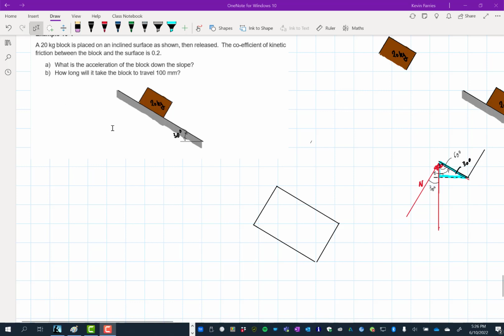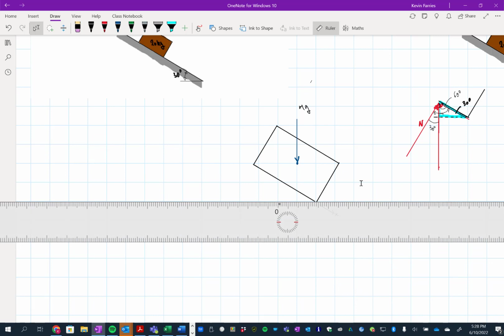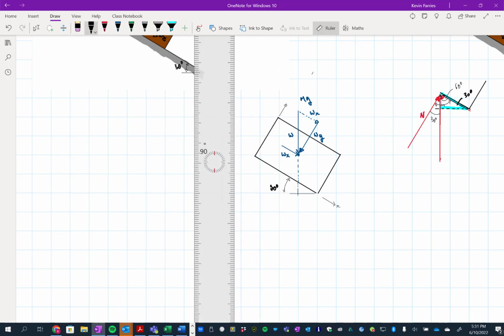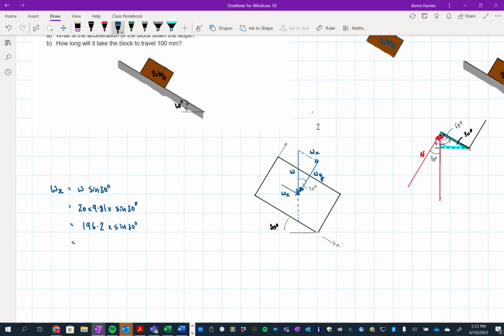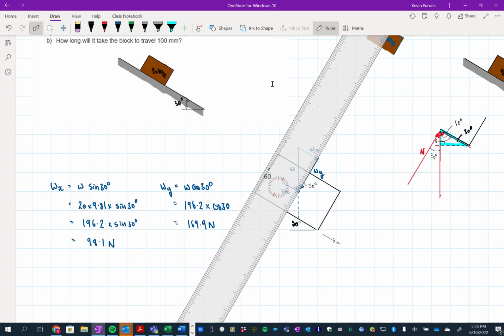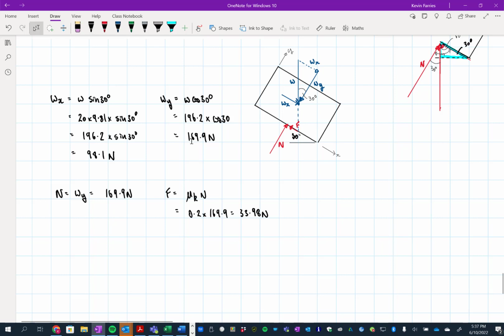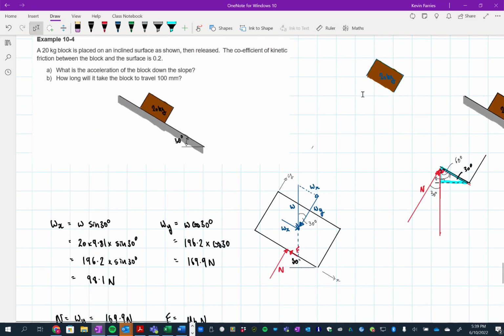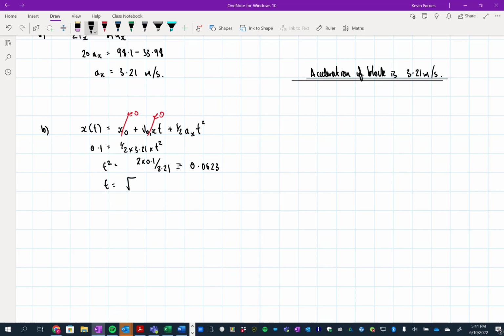Example 10 4